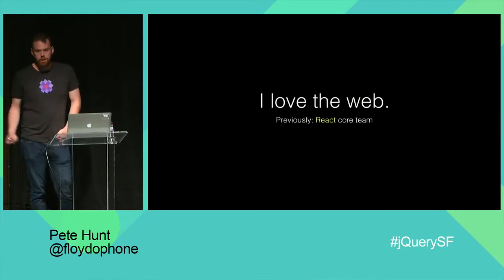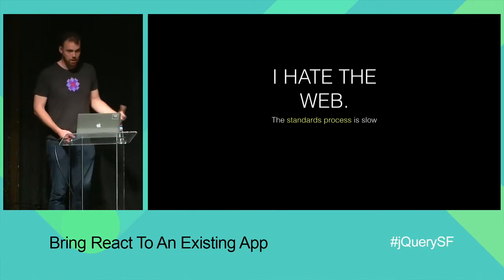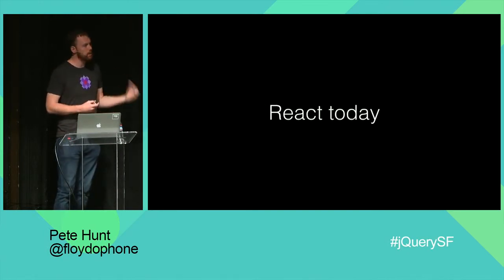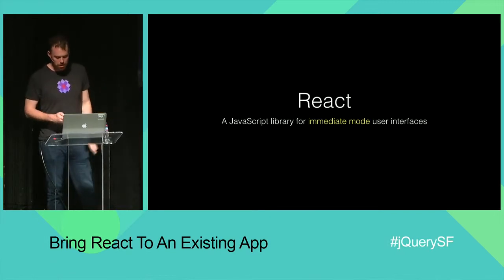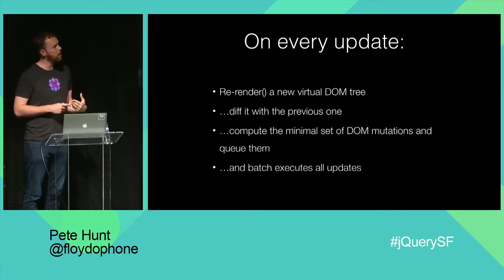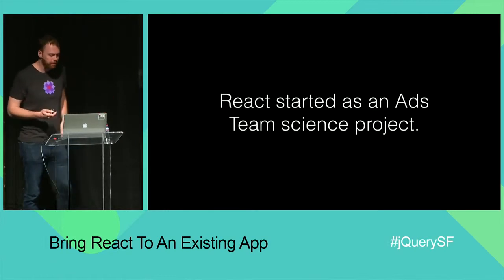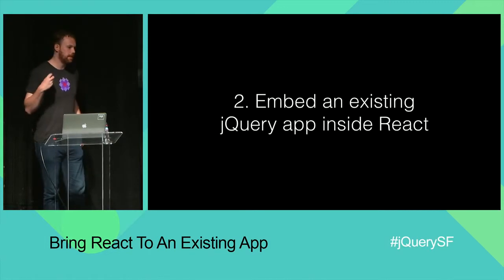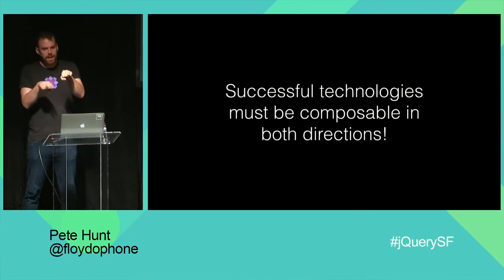Bring React to an existing app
Pete Hunt, one of the original members of the React team, talks on how we can embed jQuery plugins inside of a React app, and React apps inside of jQuery plugins at jQuerySF 2015.